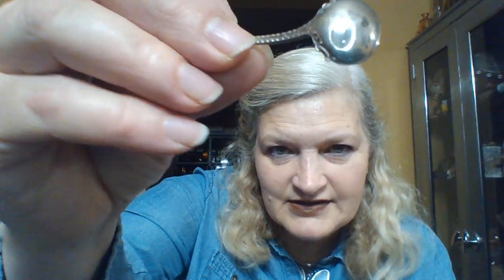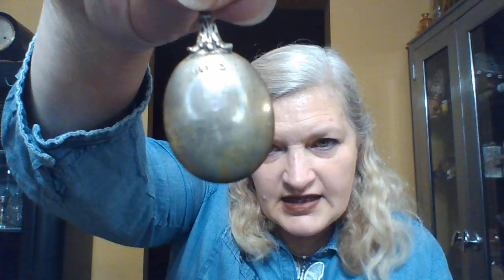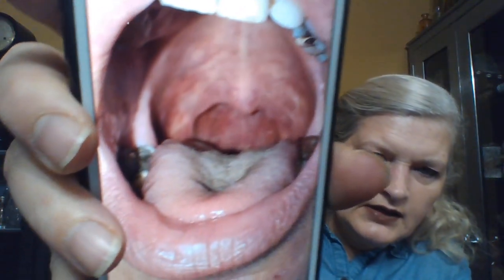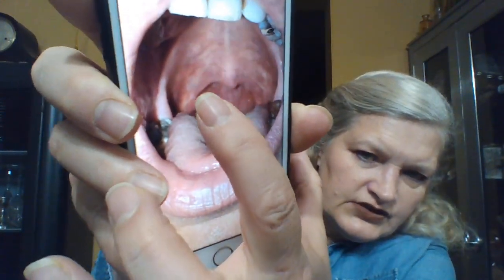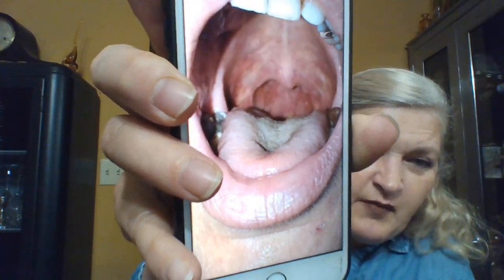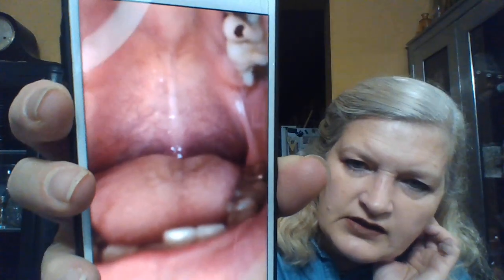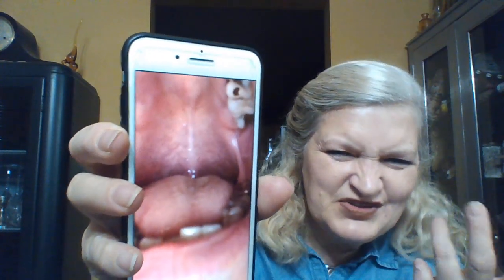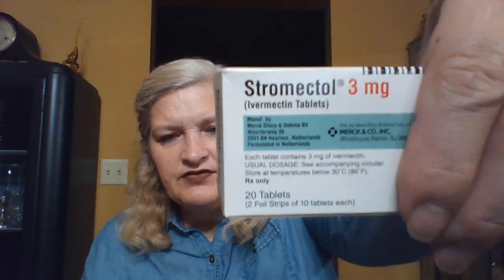11-21 Horsehair Nematomorpha Parasite Update - Fenbendazole - Praziquantel - Moxidectin Not Working!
I share about taking Fenbendazole, Praziquantel and Moxidectin for the past six weeks. I share some symptoms I have been experiencing due to the Horsehair Nematomorpha. I share new things I plan on trying to help with my parasite issue. My teeth are darkening and I have more black lines in my teeth like I have in my fingernails amongst other things.

I wish I had funds to pay for some studies on this parasite so they could study what can kill it. I am constantly studying new herbs and ordering things to try. I hope at some point I can find something to get rid of them.

I appreciate that people do take the time to share their thoughts and ideas on what may work. I hope one of the suggestions will work in the end.

Channel Tags: black lines in teeth, darkening teeth, blackening teeth, teeth turning black, teeth browning, teeth yellowing, feeling things crawling in my teeth, things crawling in my gums, things crawling in and out of my teeth roots, things crawling in my mouth, feeling things crawling in my eyes, things crawling out of my eye lids, thing crawling in my ears, feeling things, crawling out of, crawling in my, eye, eyes, ear, ears, lid, lashes, lash, inside my, out of, at night, burrowing, burrowed, crawl, crawls, crawled, black line, brown, yellow, browning, browned, yellowing, updates on, update on, updating, update, updates, herb, herbs, medication, medications, herbal, vitamin, vitamins, cure, cures, curing, finding, trying, tried, tries, youtube video, videos,  human, horsehair, nematomorpha, dehydration, dehydrated, the, secret, is, gratitude, health, family, parasite, parasites, thesecretisgratitude, dehydrating, dehydrate, fixing, fixed, craft, game, games, morgellons, strongyloides, hook, worm, worms, how, to, fix, clean, make, flowers, wedding, making, original, song, songs, sing, singing, sprinkler, family, home, repair, repairing, repairs, best, way, to, vlog, blog, website, health, cancer, essiac ,heal, healing, healed, sew, sewing, patch, patching, review, reviewing, compare, comparing, dehydrators, reviews, Disney, princess, princesses, hand, talented, original, writer, wrote, water, light, fixture, dryer, vent, diffuser, diffusing, vents, diffused, oils, missionary, sister, sisters, missionaries, prince, grand, jewelry, ring, gold, silver, finding, thrift, store, shopping, sort, sorting, sorted, find, found, yard, sale, toenail, fungus, fungal, infection, infected, rash, rashes, iodine, lugols, herbs, poultice, broken, bone ,bones, shoulder, national, anthem, strongyloidiasis, landscape, tree, pruning, prune, nail, nails, peroxide, hydrogen, grand-kids, daughter, daughters, kids, bunko, reunion, reunions, bunco, knit, knitting, pearl, pearls, necklace, necklaces, earring, earrings, bracelet, bracelets, brooch, broach, pin, pins, diamond, diamonds, ruby, topaz, sapphire, thyroid, hair, hands, grand kids, fruit, leather, plums, peaches, avocado, laetrile, shower, head, asparagus, insect, insects ,apples, banana, ginger, blast, toe, nail, diy, do it yourself, hot, biofilm, overheating, body overheats, body overheating, body overheated, film over body, film on skin, film on skin, film on chest skin, skin overheats, overheat in sun,  overheated in sun, overheating in sun, film on skin, biofilm on chest, diarrhea, diarrhea from gummy vitamins, diarrhea from vitamins, diarrhea from gummies, gummies, vitamins, vites, multivites, multivitamins, multi-vitamins, cause, causing, caused, filmy, skin, films, chest, neck, face, upper, over heating, over heated,